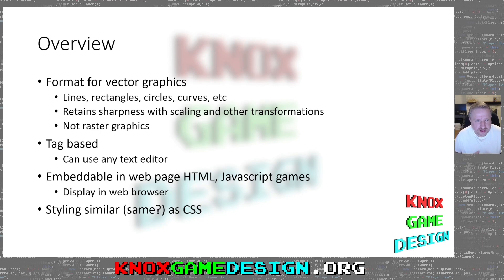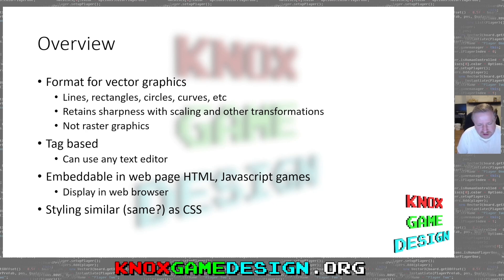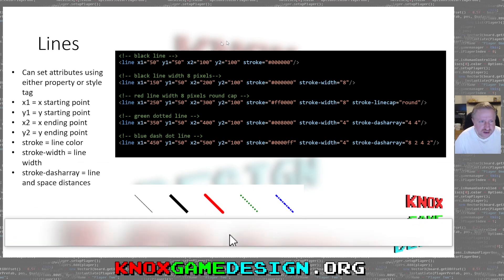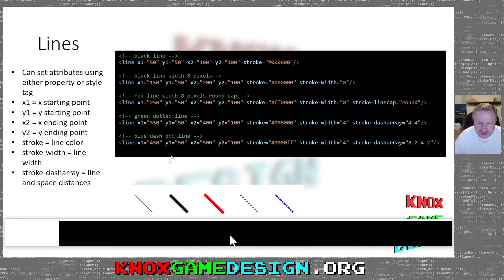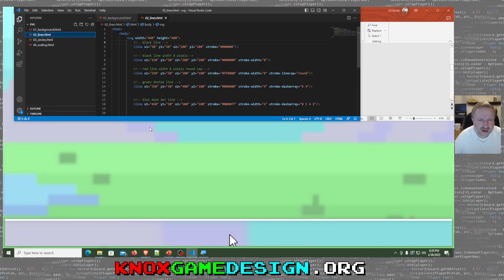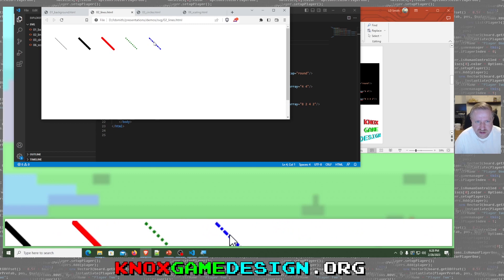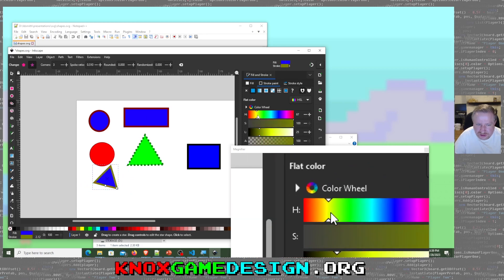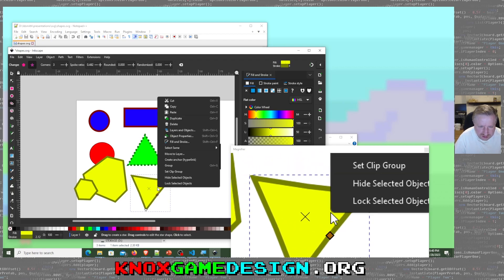SVG Scalable Vector Graphics – Knox Game Design, February 2023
How to create vector graphics in the SVG (Scalable Vector Graphics) format by text editor or Inkscape.